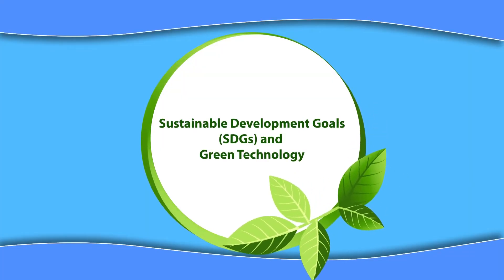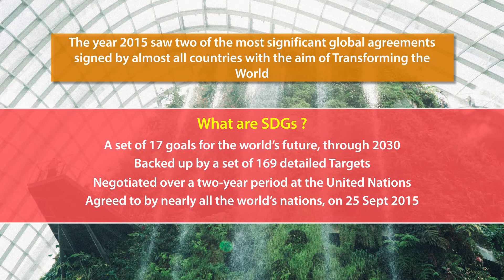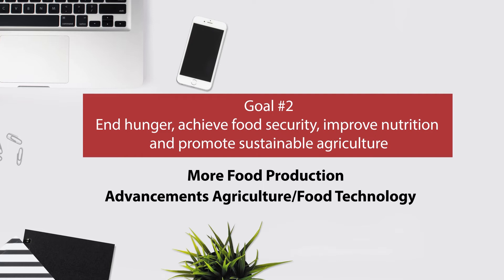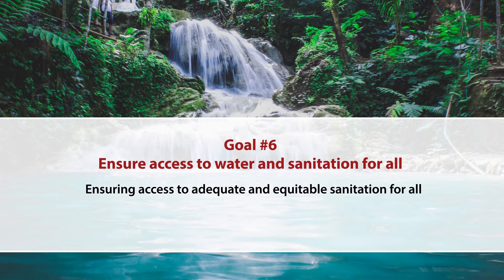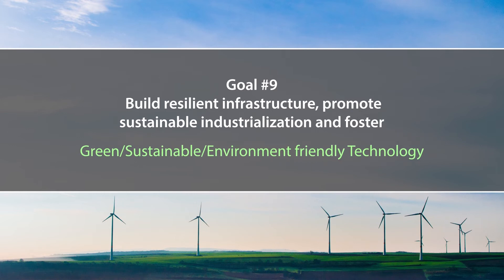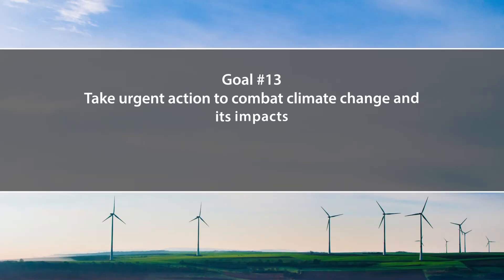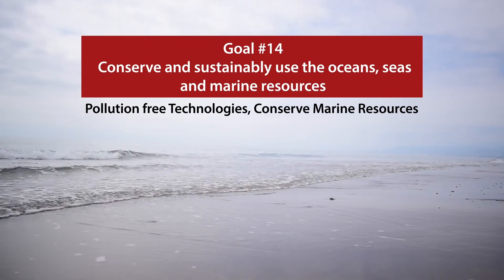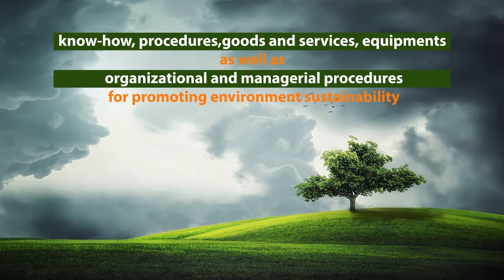SDGs and Green Technology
MSD 011: Sustainability Science
Instructor:
Dr. Rachna Aggarwal
Assistant Professor
School of Vocational Education and Training
IGNOU